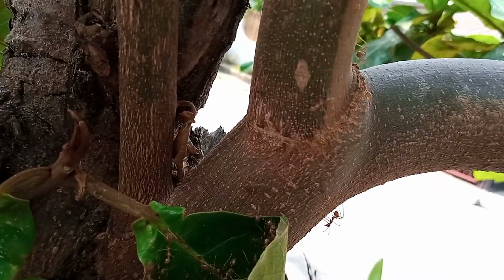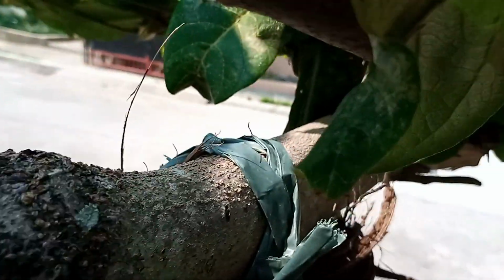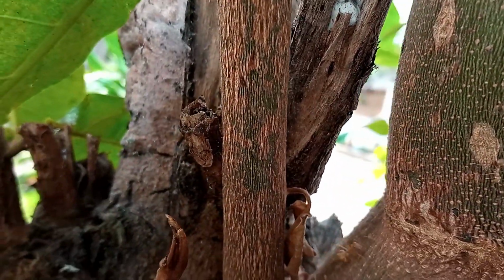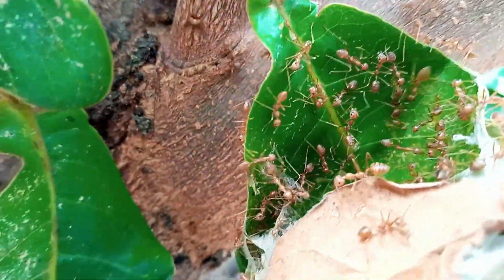ANTZ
Weaver Ants